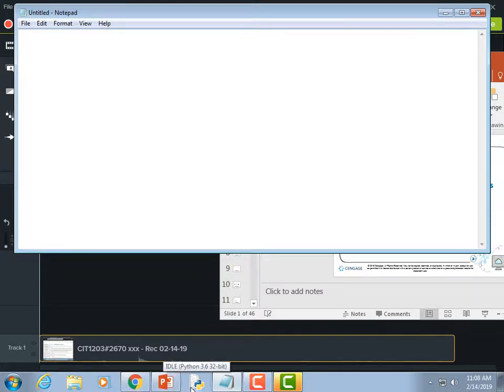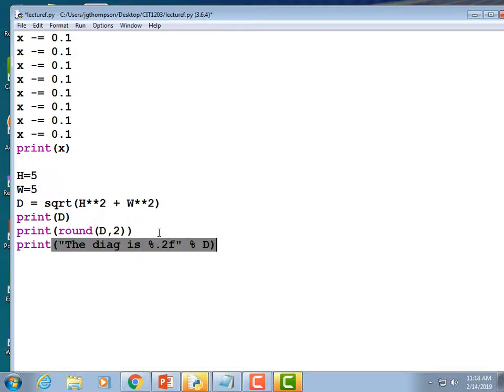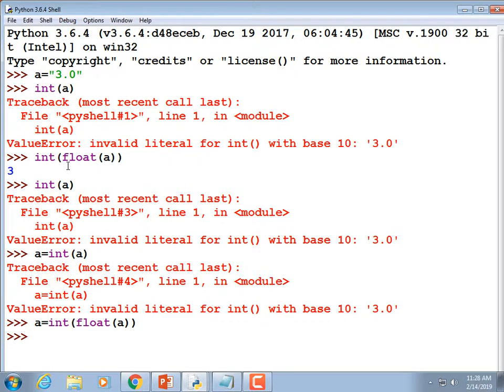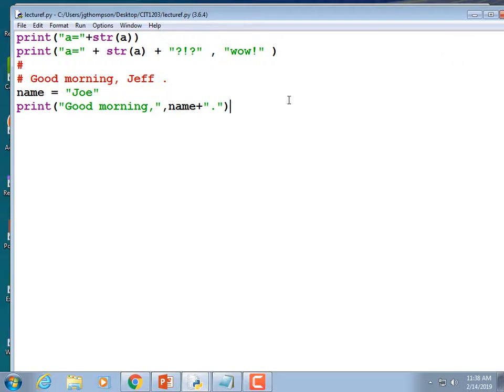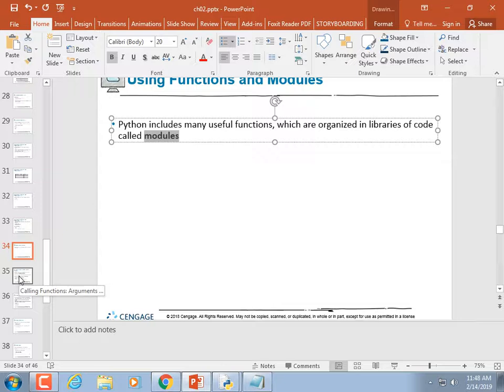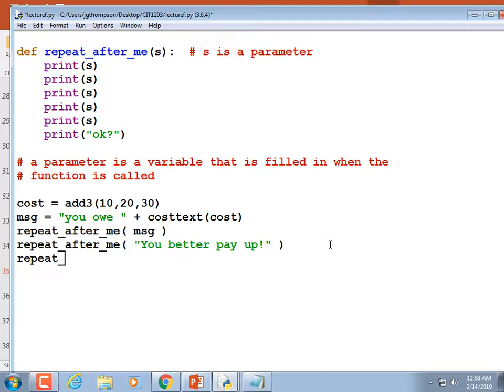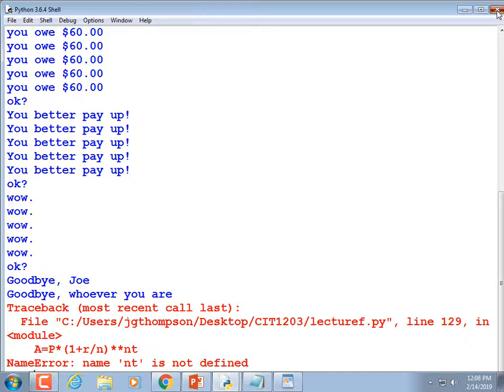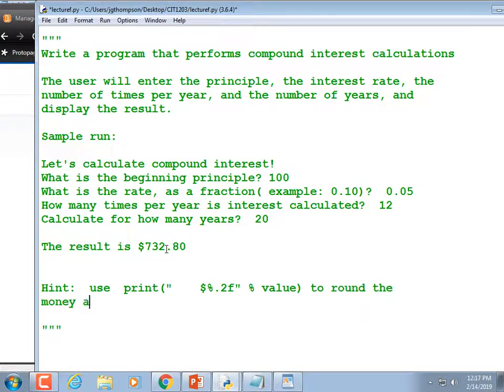CIT1203#2670 Lecture F - Formatted print output, functions, calculations (02/14/19)